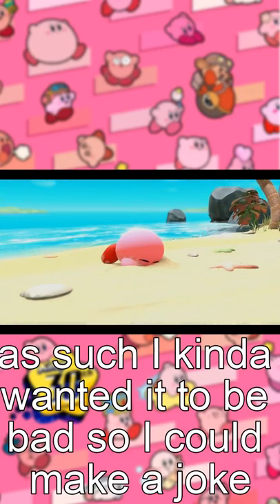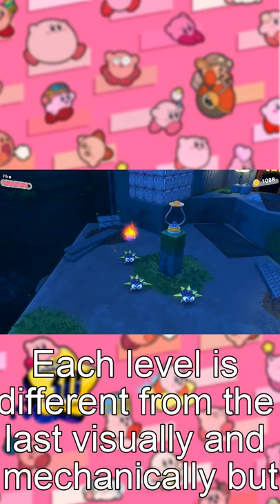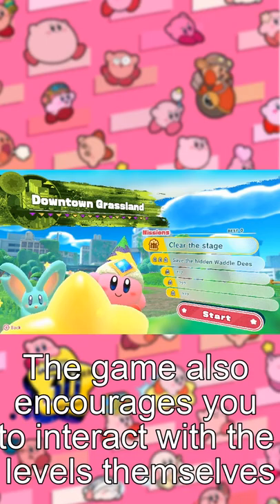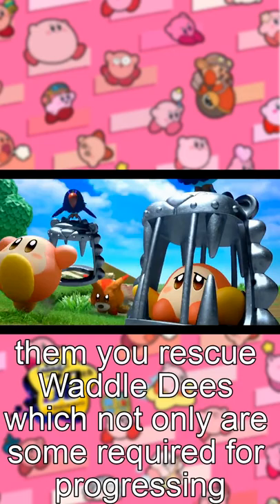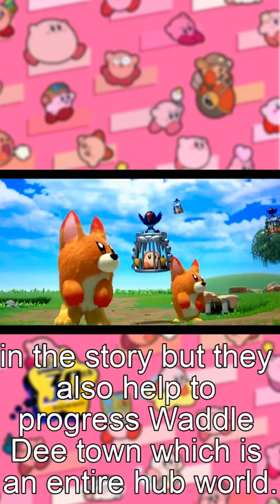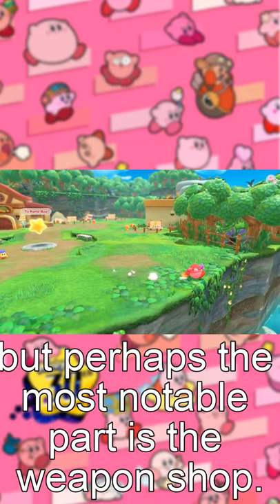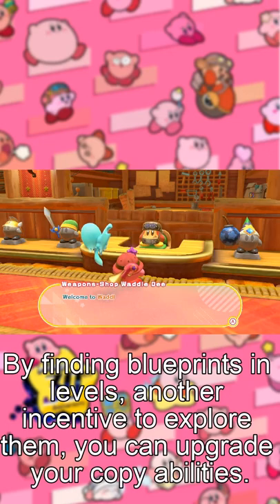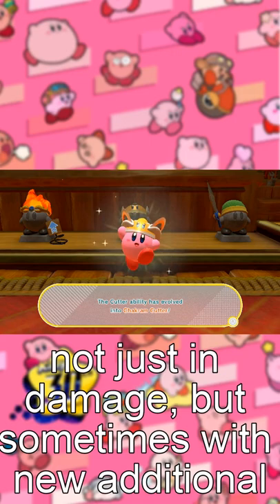Kirby and the Forgotten Land - 1 Minute Reviews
2022 is not only the year of way too many video games but also Kirby's 30th anniversary and to celebrate HAL Laboratories released Kirby's first full 3D game which is a huge deal. I was admittedly not too excited for this game but after playing I loved it and knew I had to do a review. So if you wanted to know whether or not Kirby and the Forgotten Land is worth playing you've come to the right place.

Also to clarify by in the video I say that each level is mechanically different but that was just due to time constraints. I more so mean that each level introduces new mechanics but I only had one second left before YouTube would've considered it too long so really sorry for any confusion.